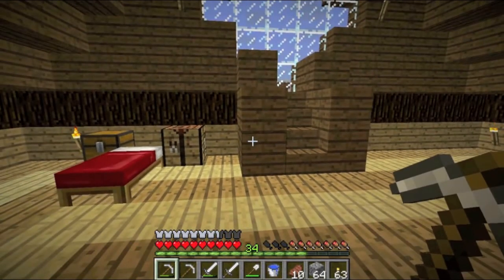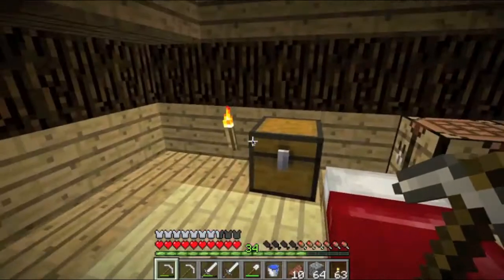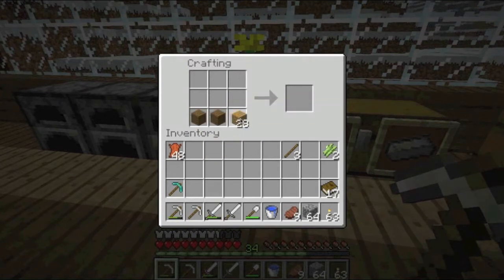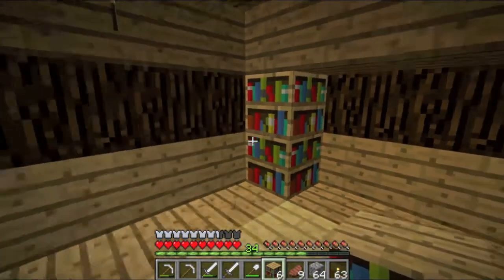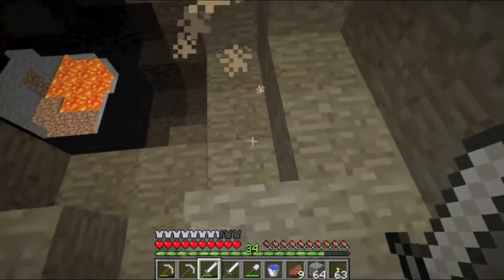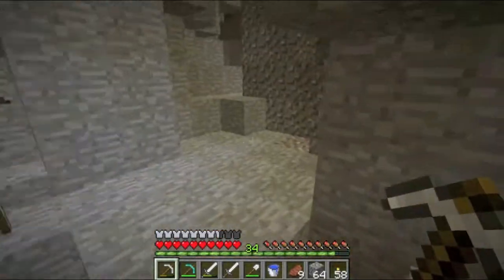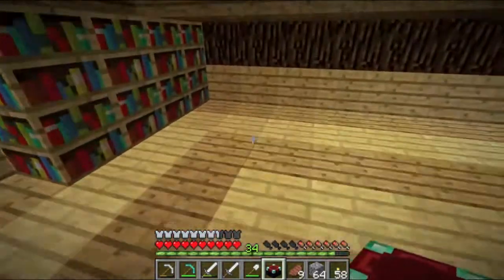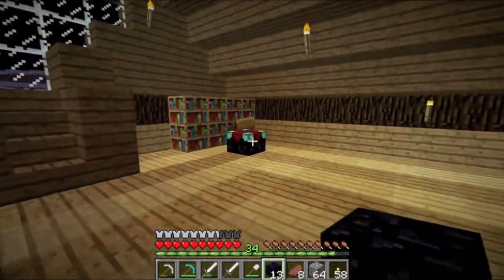Schlif Plays Minecraft Part 4 - Obsidian and Enchantments!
Welcome back guys to the second video in my "Minecraft Marathon" that will ultimately end in a bonus finale Minecraft video!  Today, we mine obsidian and create our enchantment table!  Next time, we will explore the Nether!